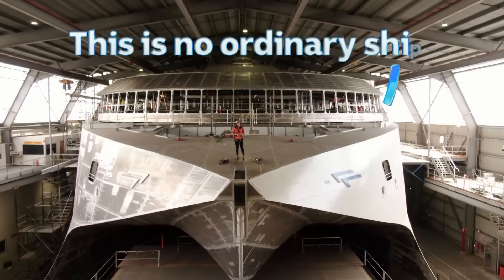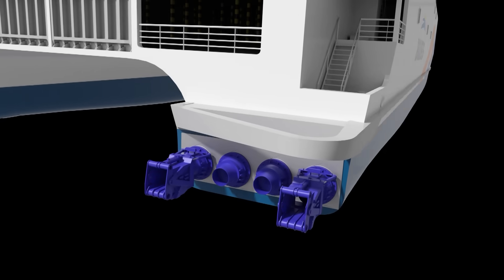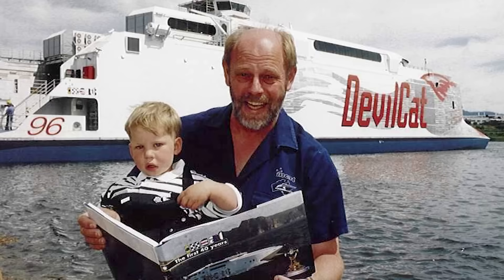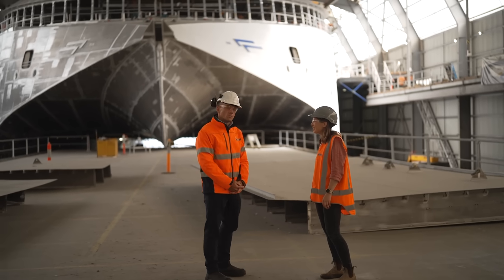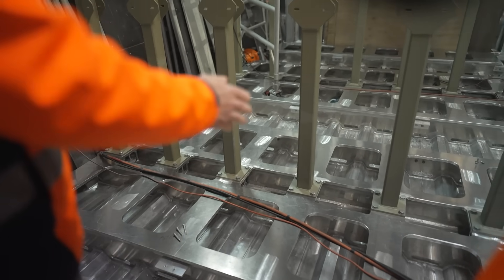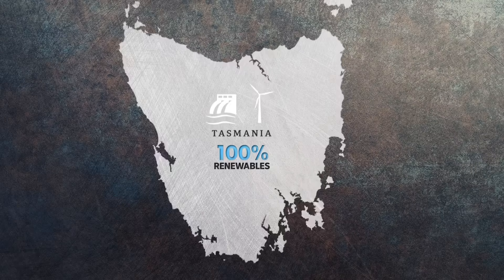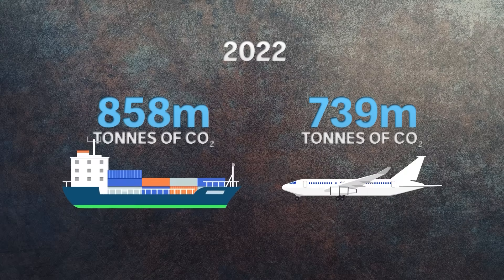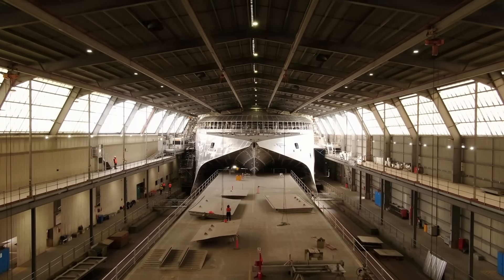Building the world's biggest electric ferry | ABC News In-depth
As the world moves away from fossil fuels, Incat, the Tasmanian shipbuilder, is betting that electric ferries are the future.

Hull 096 as it’s currently known, is being built by Incat in Hobart, Tasmania, a long way from its final destination in South America.

It will eventually carry passengers across the Río de la Plata, between Argentina’s capital Buenos Aires and Uruguay.

The journey across the river is about 30 nautical miles and will take just over an hour.

That’s going to require some serious batteries, that are able to keep Hull 096 running for 90 minutes.

ABC Climate reporter Jess Davis reports.

0:00 The world's biggest electric ferry
02:35 Why Tasmania?
03:56 Hull 096
05:13  The tour
06:12 The battery
07:14 Charging
07:50 Uruguay and Argentina's electricity
08:54 Can the shipping industry decarbonise?
09:40 Shipping industry emissions

Welcome to ABC News In-depth, where you'll find our long-form journalism and other videos to help you understand what's going on in the world around you.